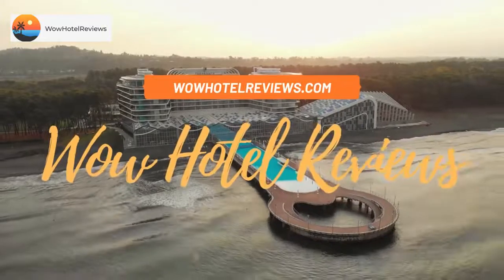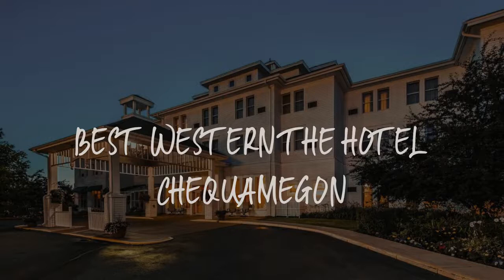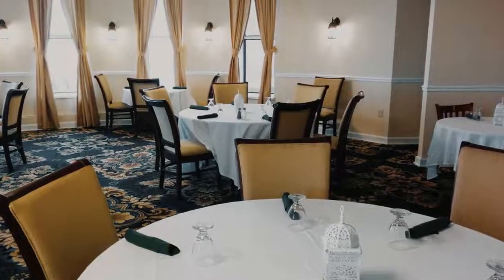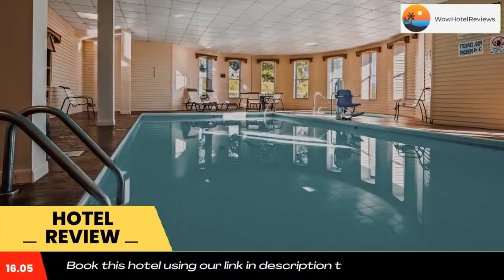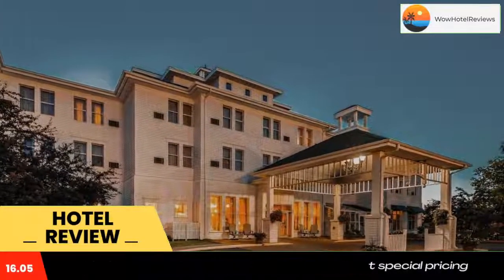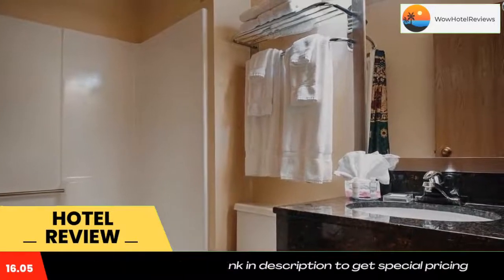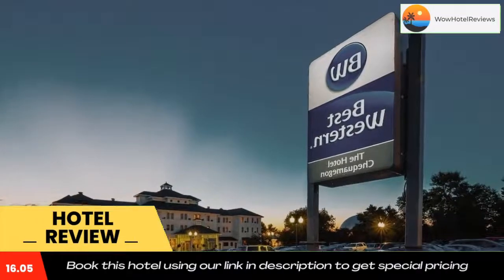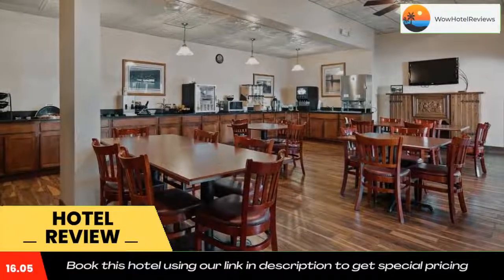BEST WESTERN The Hotel Chequamegon Review - Ashland , United States of America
BEST WESTERN The Hotel Chequamegon

Overlooking the Chequamegon Bay, this hotel offers an indoor pool and a restaurant. Located in Ashland, BEST WESTERN The Hotel Chequamegon is adjacent to Memorial Park. Free WiFi access is available.
A flat-screen TV and desk are provided in each room at the Ashland BEST WESTERN hotel. Rooms also include a microwave and refrigerator. Select rooms have a spa bath, sofa, or lake view.
At BEST WESTERN The Hotel Chequamegon you will find a hot tub, a 24-hour front desk and a garden. The property offers free parking.
Complimentary continental breakfast is provided to each guest of the hotel. Molly Cooper's offers American cuisine and features a lake view from the large outdoor deck.
The hotel is 14 mi from Madeline Island Historical Museum. Northland College is 3 minutes' drive from the hotel.